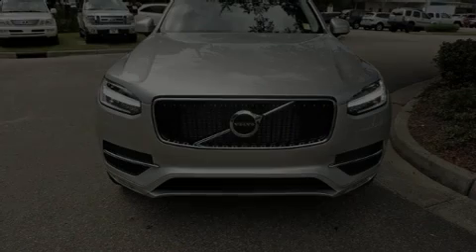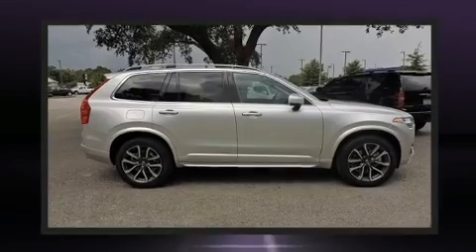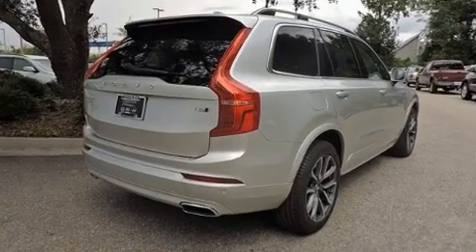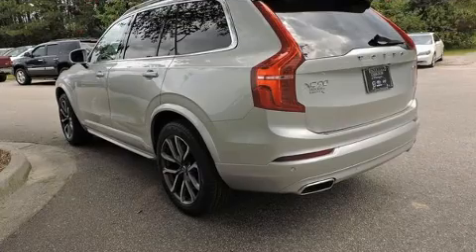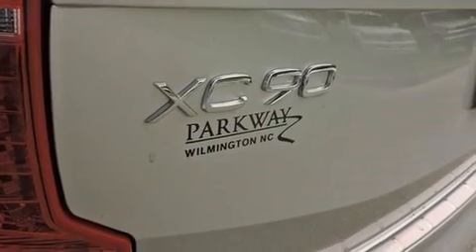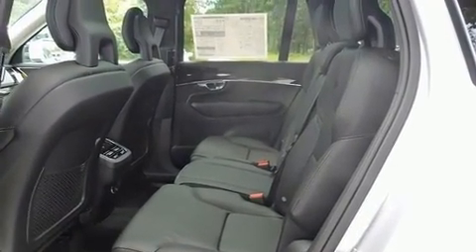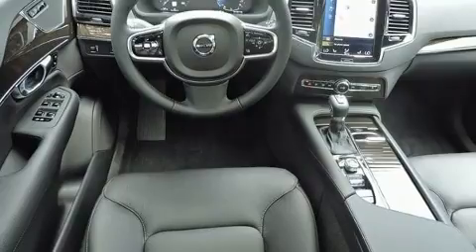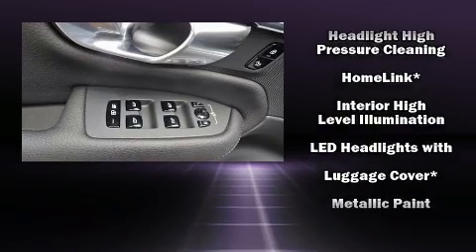2018 Volvo XC90 T6 Momentum in Wilmington, NC 28405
Parkway Volvo Cars
5920 Market Street

Sensibility and practicality define the 2018 Volvo XC90. The engine breathes better thanks to a turbocharger, improving both performance and economy. Volvo prioritized comfort and style by including: a trip computer, automatic dimming door mirrors, heated seats, power moon roof, a power rear cargo door, remote keyless entry, and a blind spot monitoring system. Volvo ensures the safety and security of its passengers with equipment such as: dual front impact airbags, front side impact airbags, traction control, brake assist, anti-whiplash front head restraints, a security system, an emergency communication system, and 4 wheel disc brakes with ABS. You'll never lose visibility with rain sensing wipers, which activate automatically when the drops start to fall. We pride ourselves in the quality that we offer on all of our vehicles. Stop by our dealership or give us a call for more information.